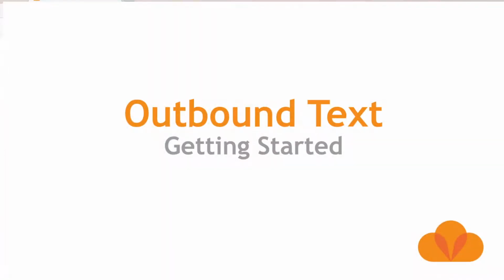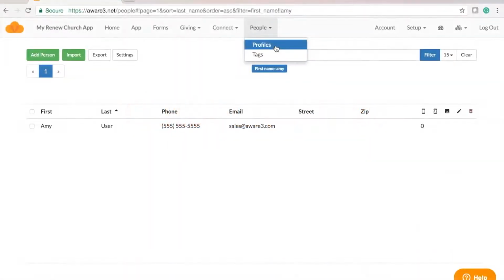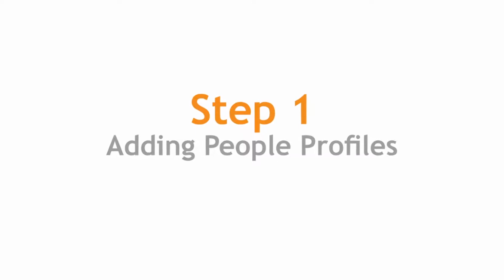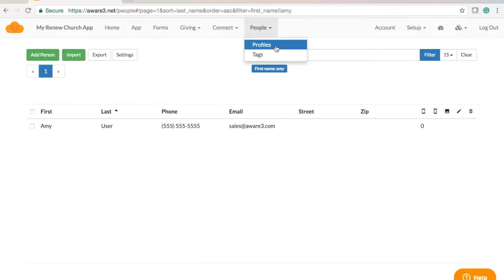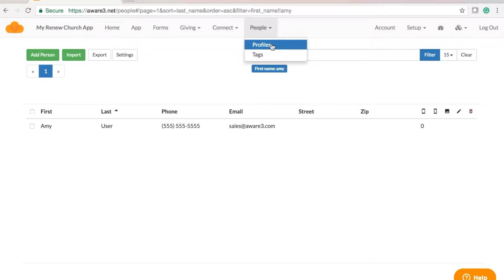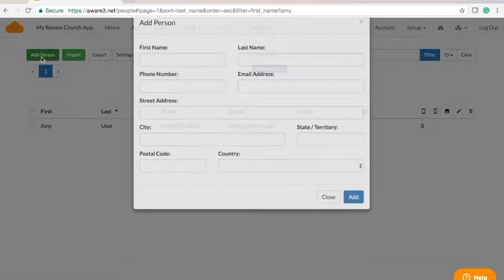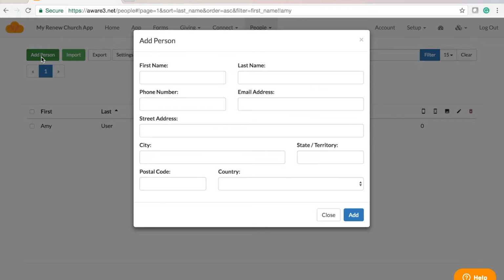aware3: Outbound Text Part I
Learn how to use the outbound texting feature of your aware3 church app.